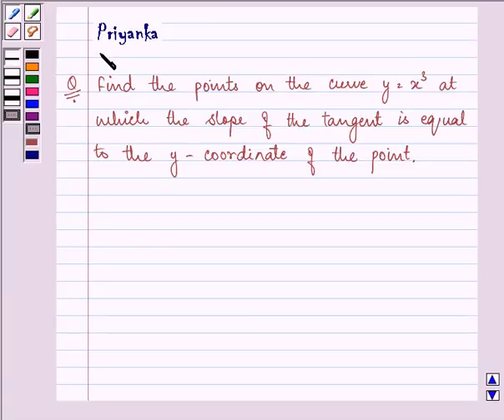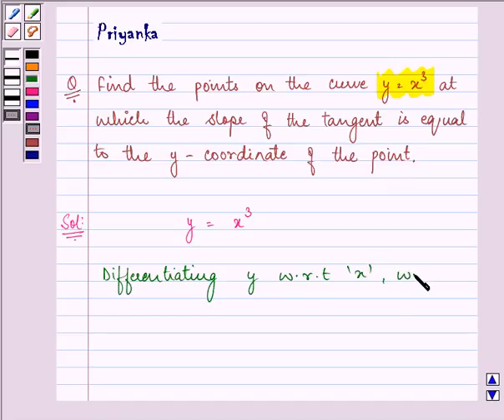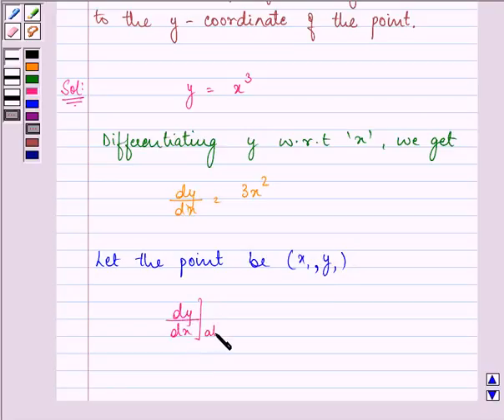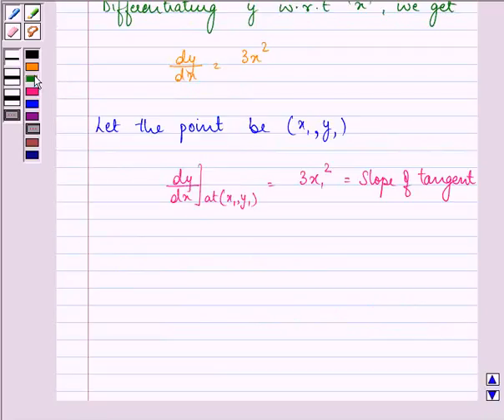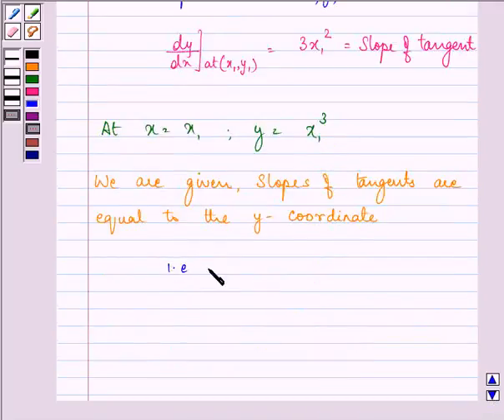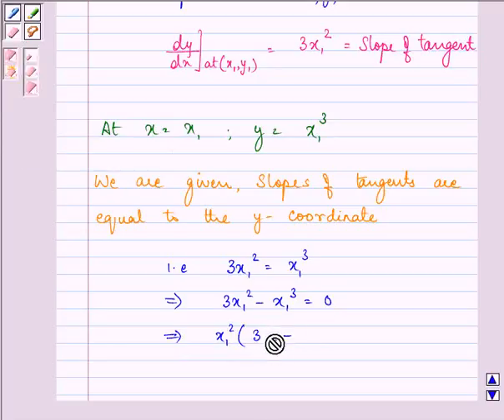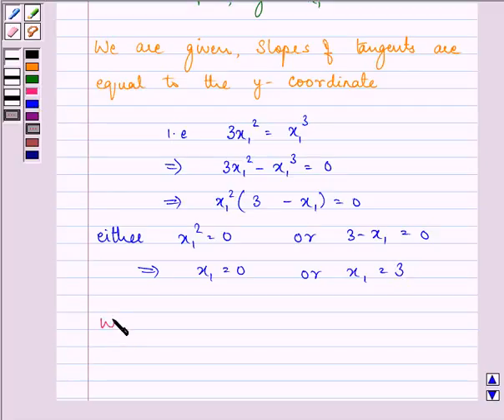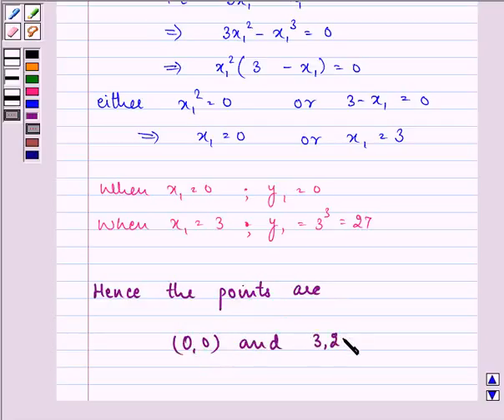Maths XII NCERT 2007 6 6 3 17